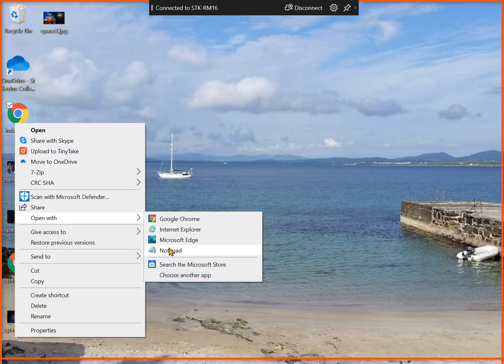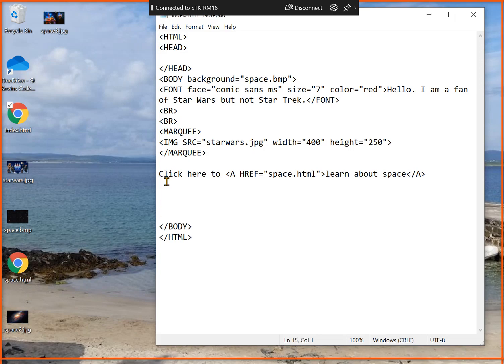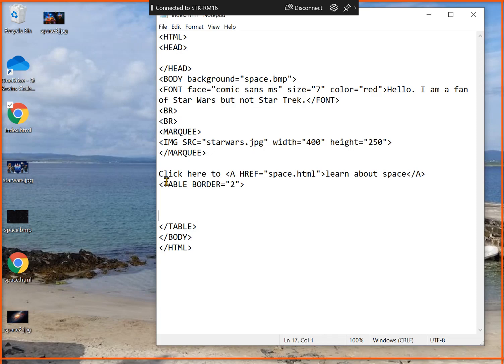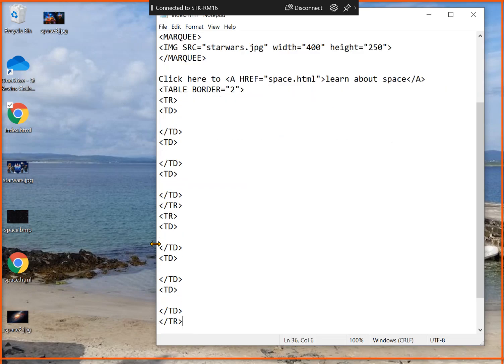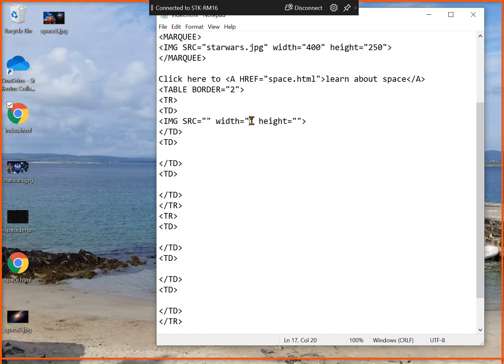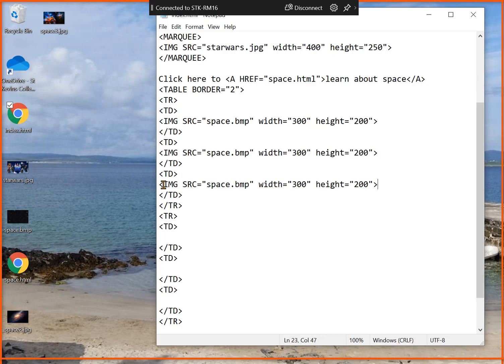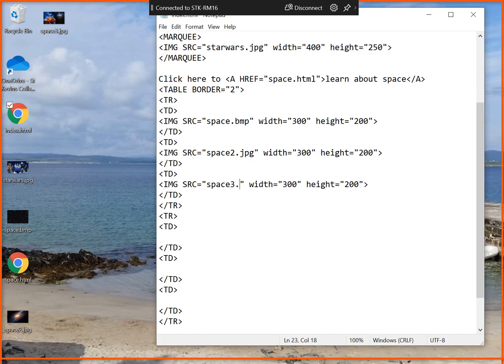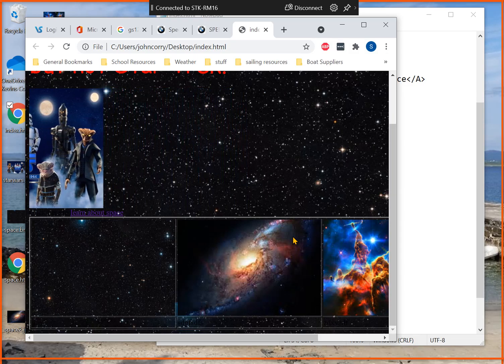making a table using HTML for a website